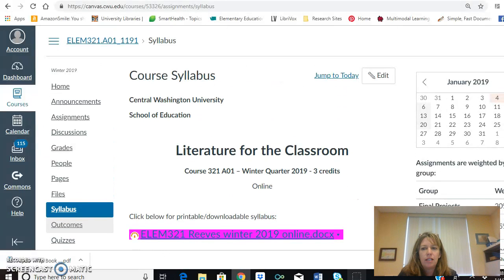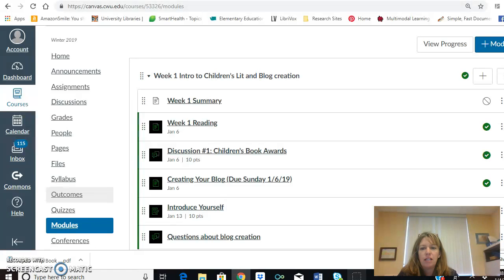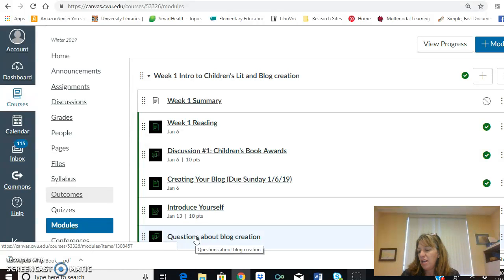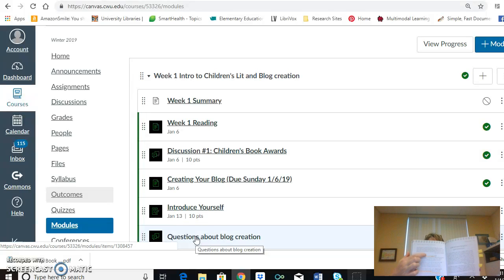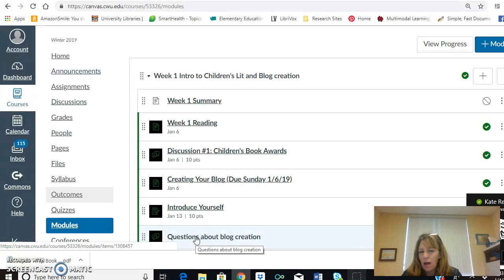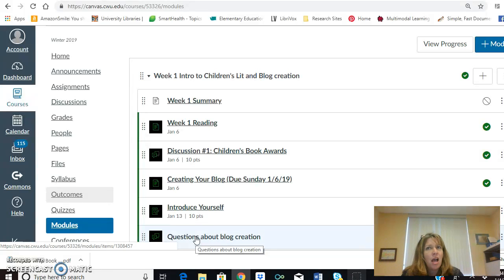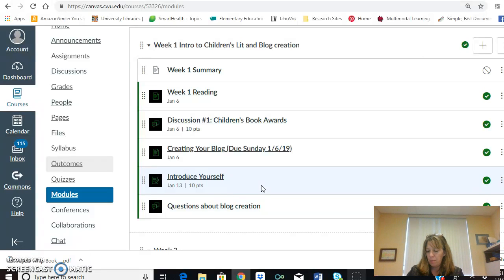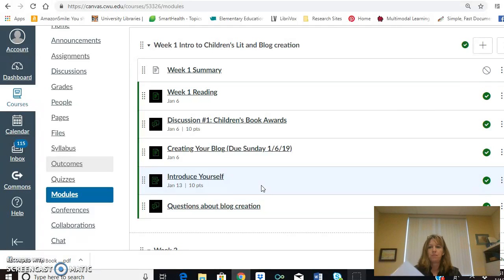ELEM 321 Welcome and Week 1 Video